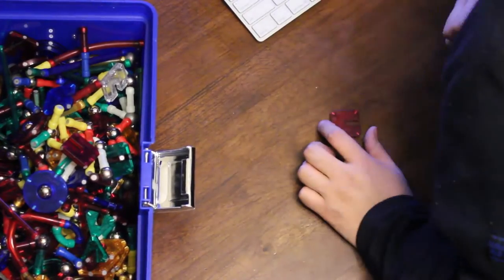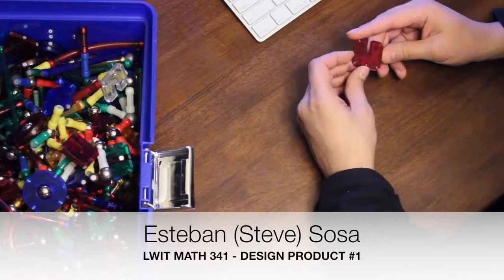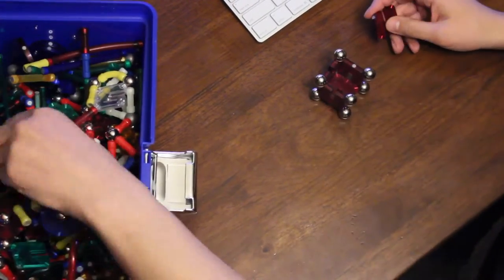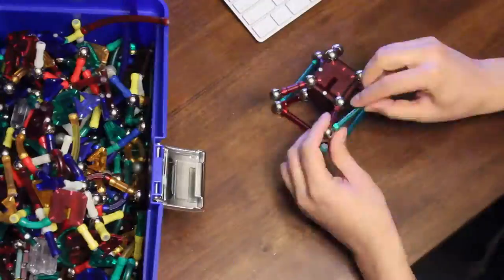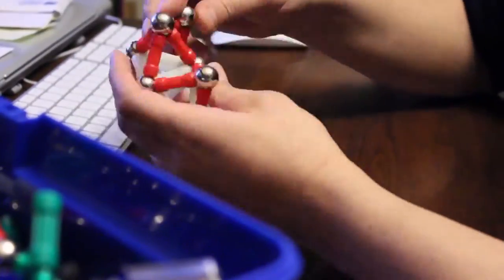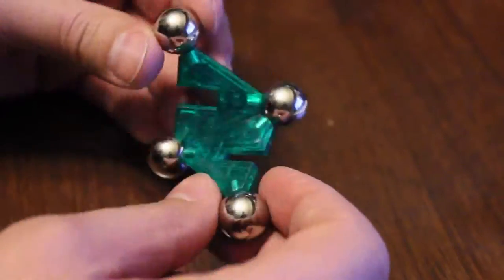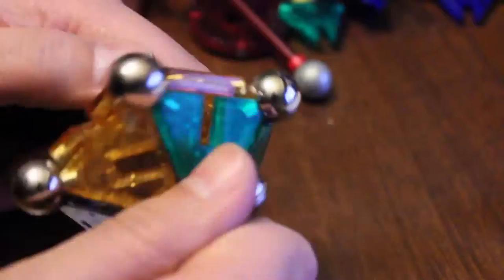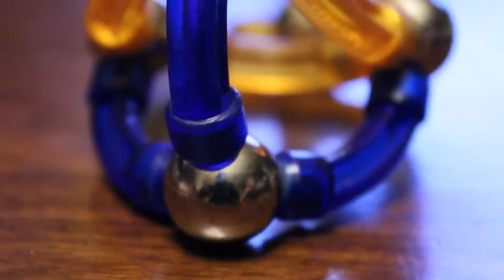Mathematics of Design - Symmetry and Space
"Mathematics of Design" combined numbers with visual representation. This first work of art is an exploration of week 1 and 2 topics covering Symmetry and Space.